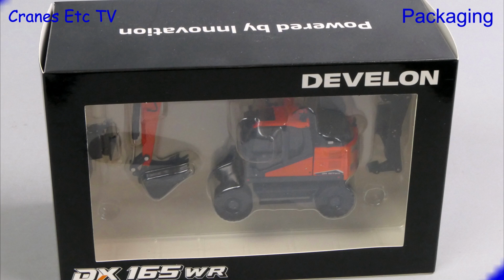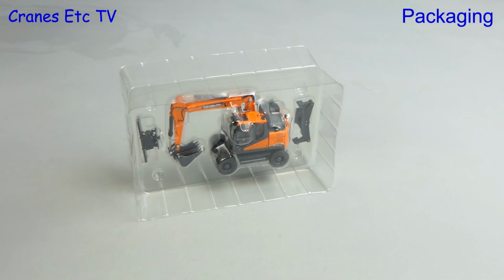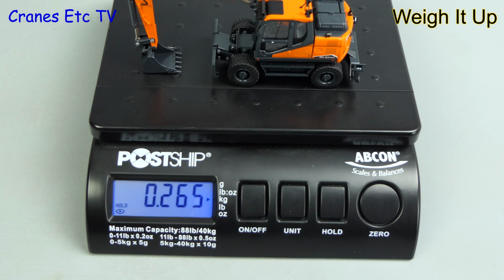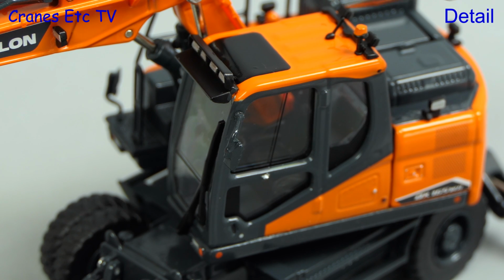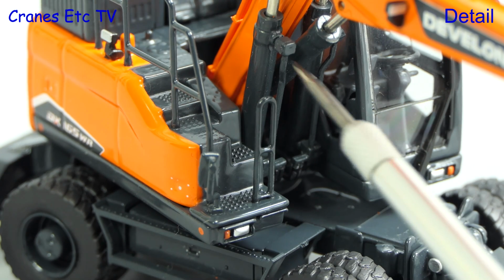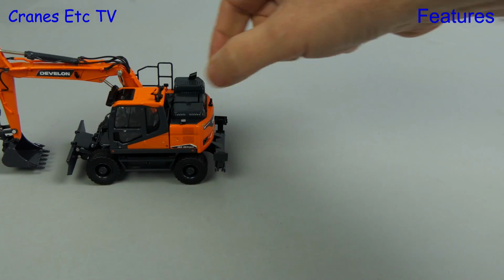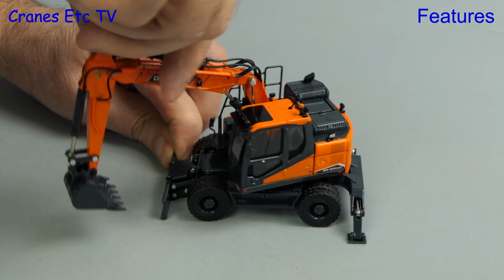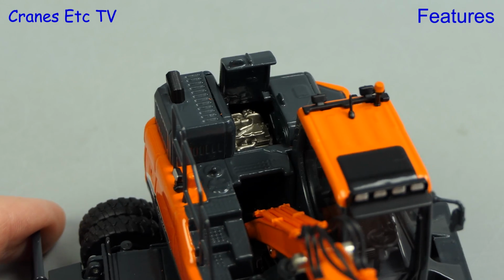IMC Develon DX 165 WR Wheeled Excavator by Cranes Etc TV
This is the Cranes Etc TV review of IMC Model's 1/50 scale model of the Develon DX 165 WR Wheeled Excavator.  The model number is 16-1014.  The full review is on the Cranes Etc